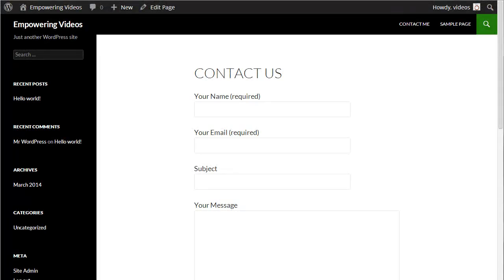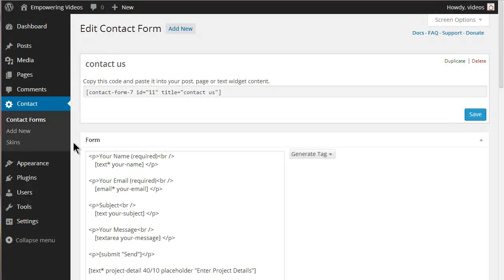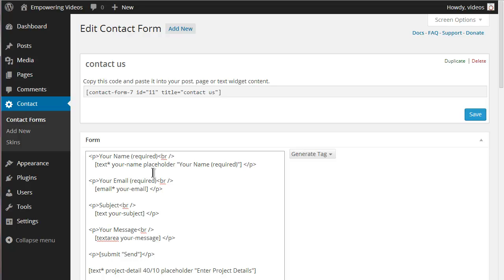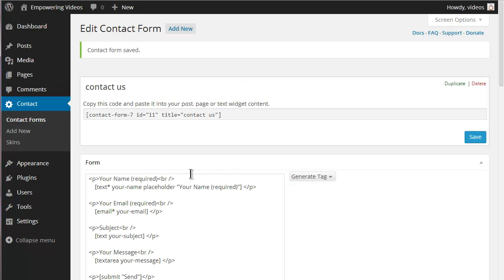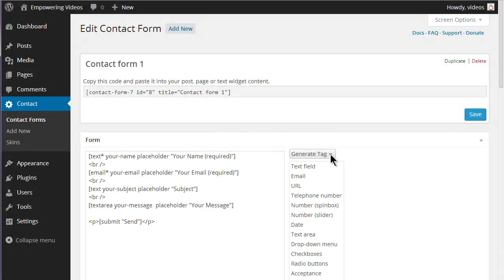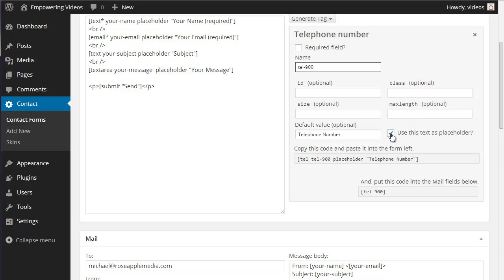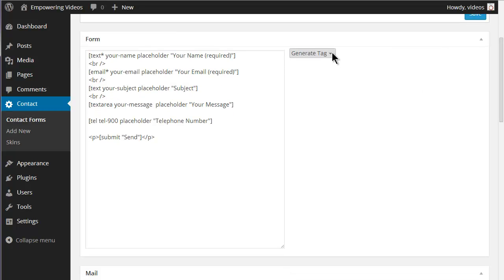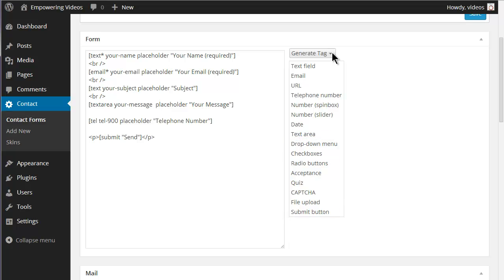Contact Form 7 Placeholder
The Contact Form 7 Placeholder option gives a professional look to a form. Instead of placing the descriptive text above or below an input field this option places descriptive text inside an input field that disappears when you start typing. This gives the form a sleek modern feel.